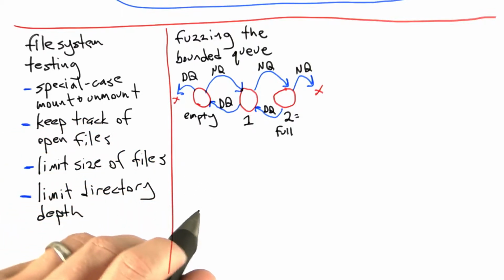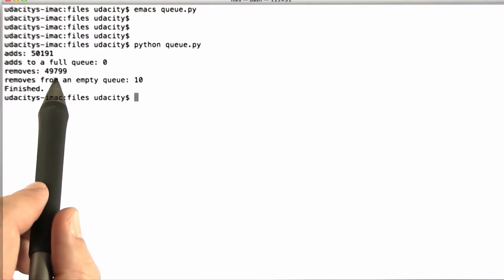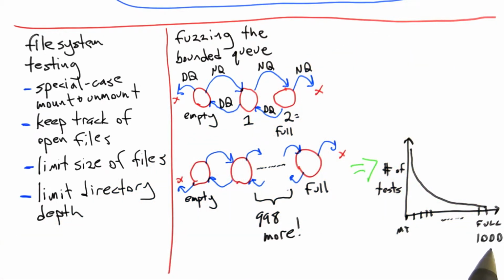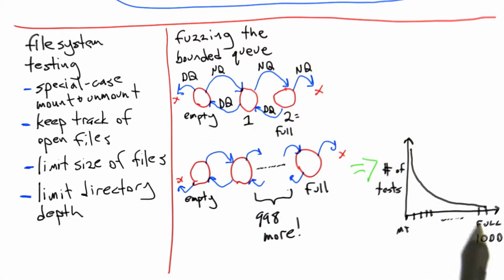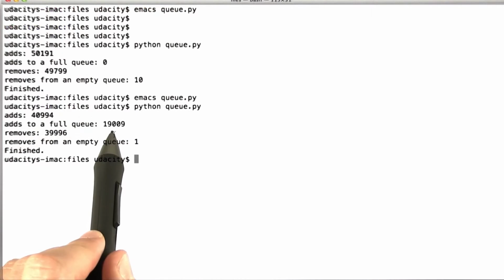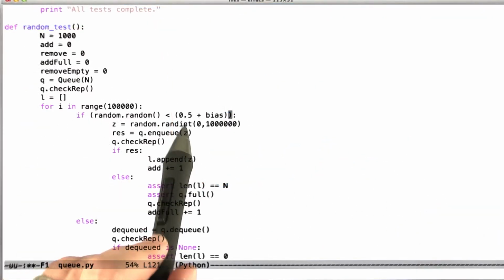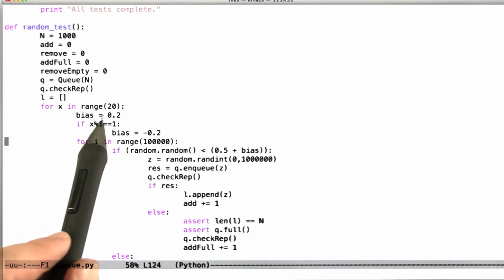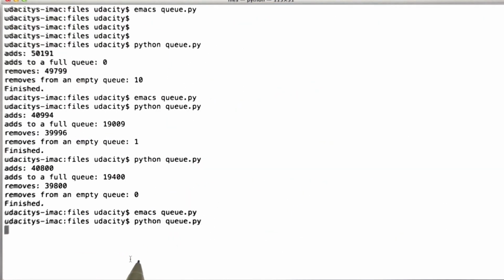Tuning Probabilities In Practice - Software Testing